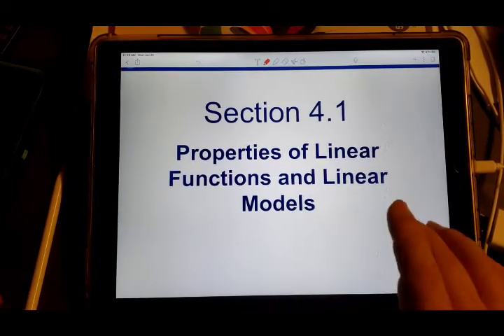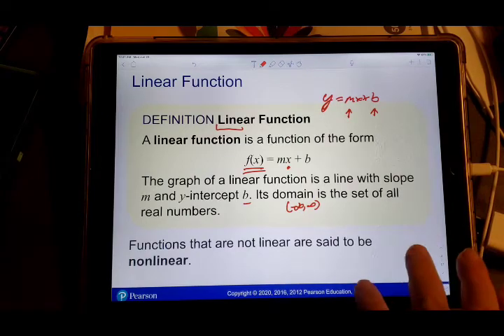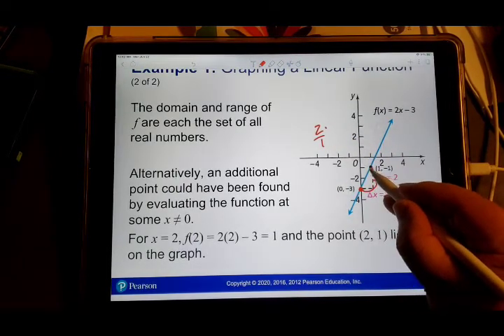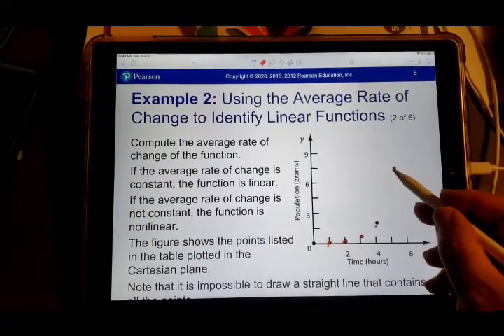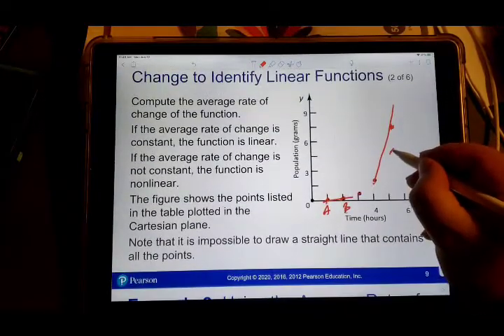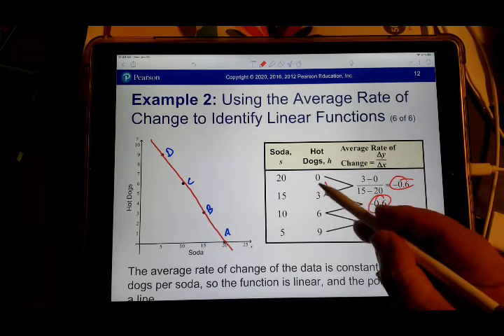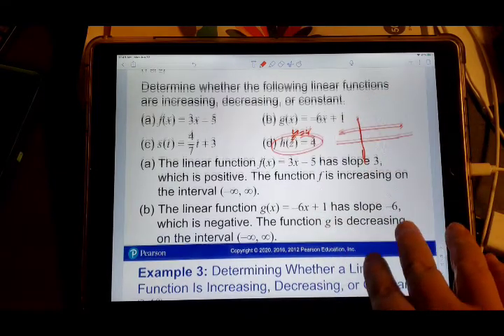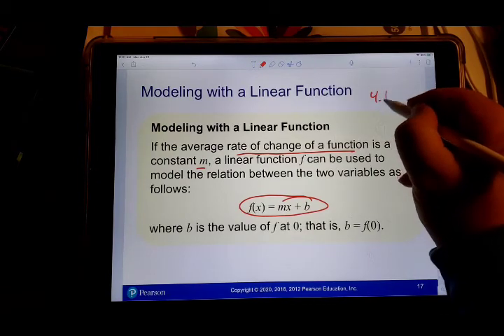Math 245 Section 4.1